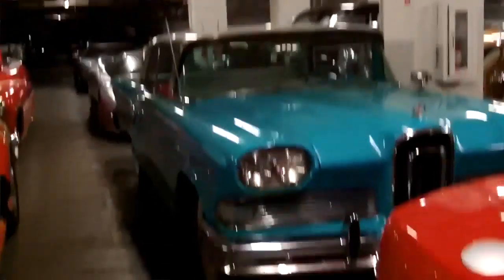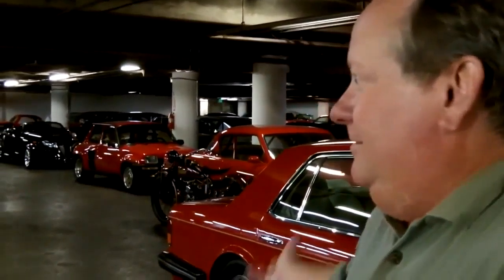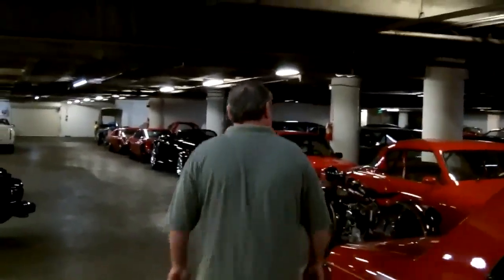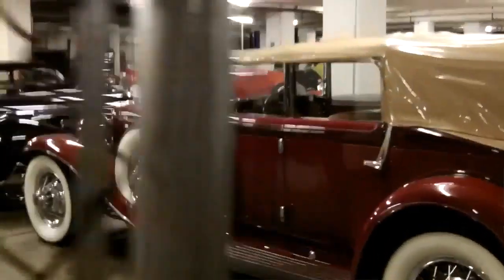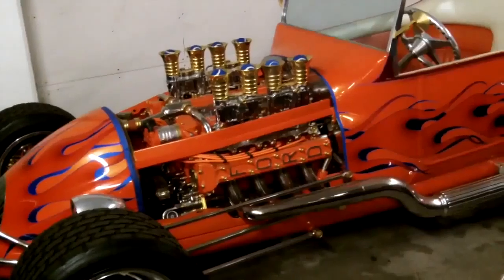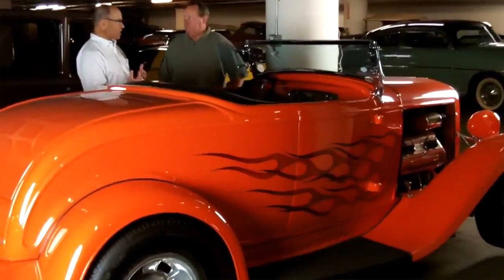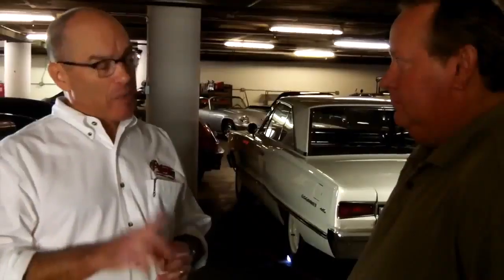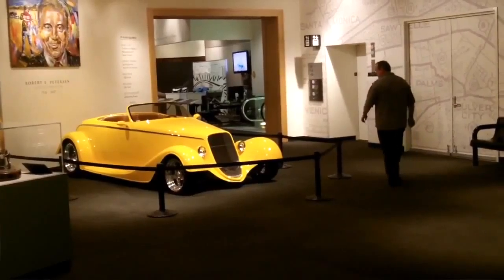Ford Social Citizen Journalists Take You Inside the Vault at the Petersen Automotive Museum